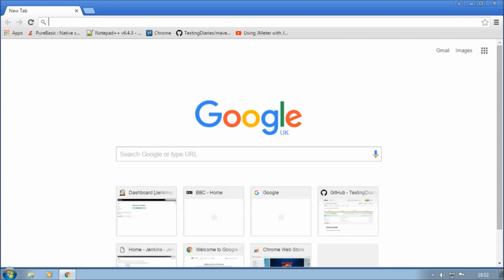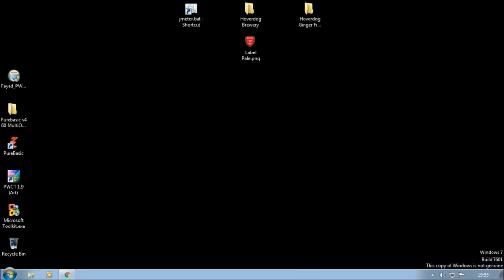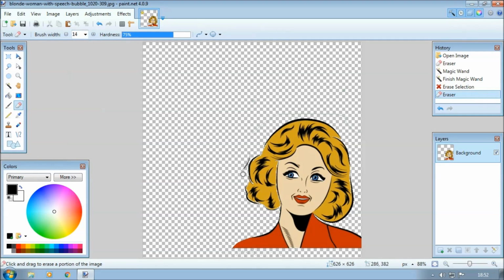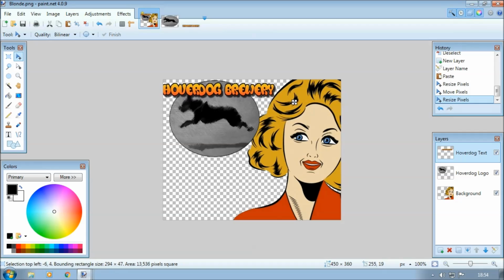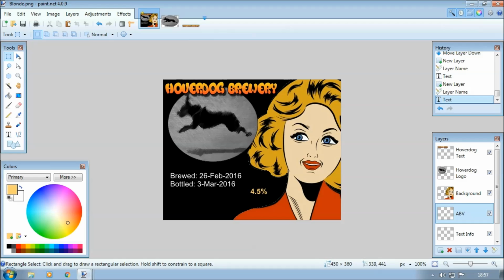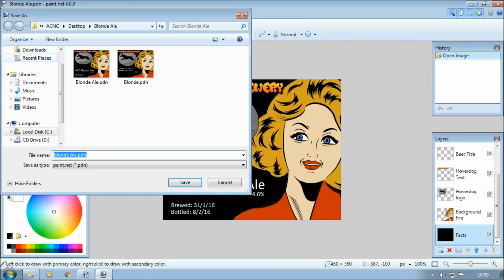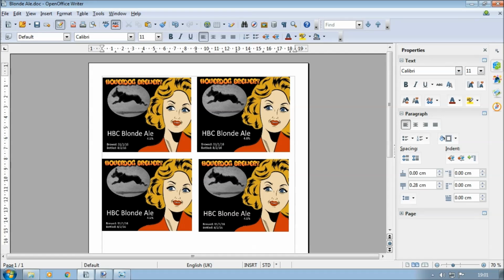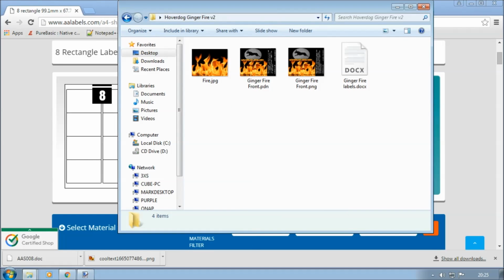HBW40 - Labels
Beer bottle labels, two methods;
1) Online templates
2) Design your own